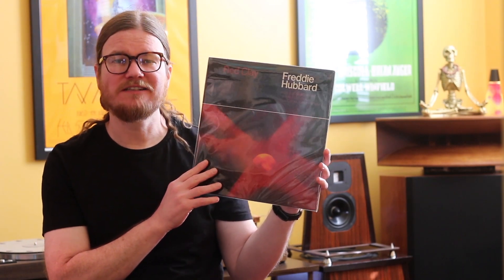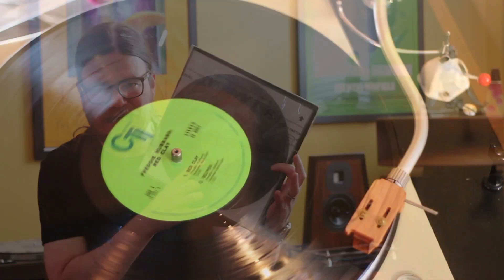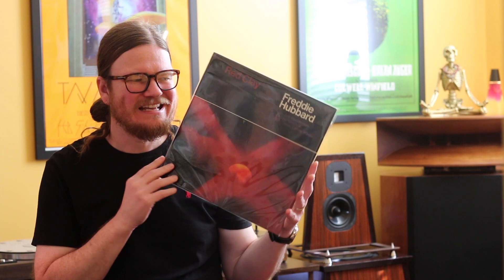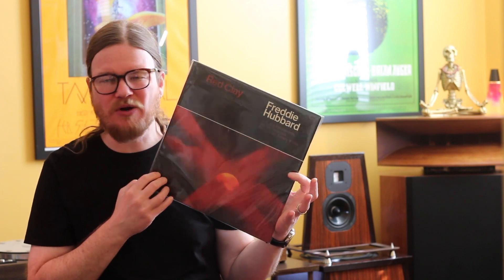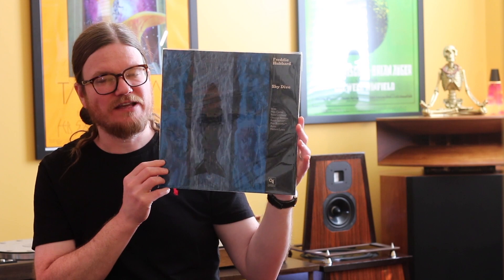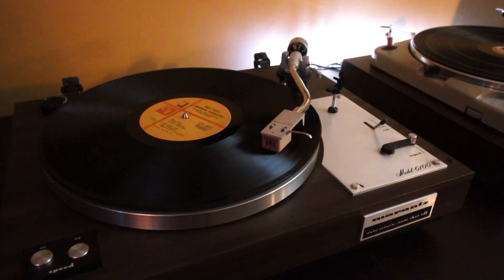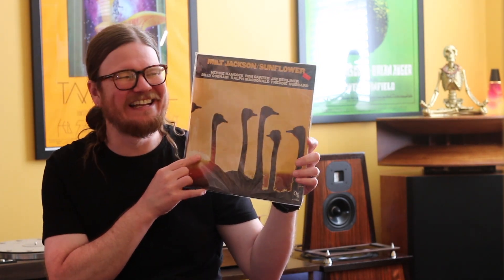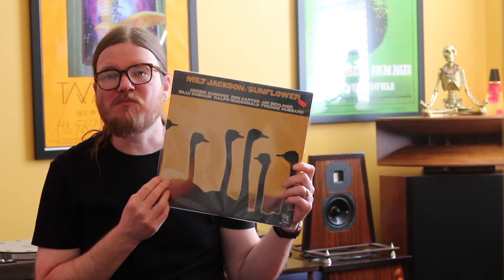Summer of Cti #10 Series Finale!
Summer of Cti #10 The Finale: three burning records featuring freddie  Freddie Hubbard, Enjoy!

Big thanks to all who have watched these videos! Salute to those who rode the waves of jazz funk all summer.